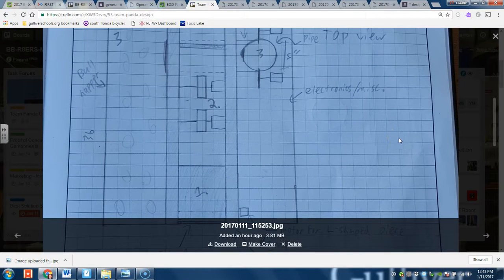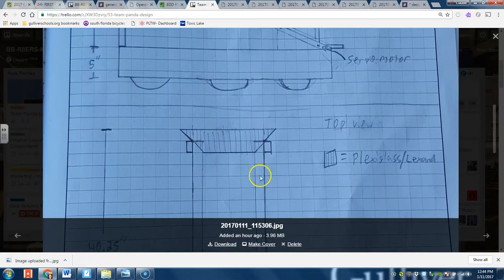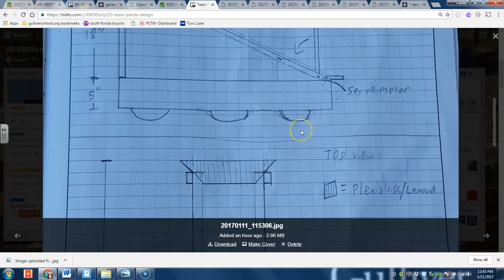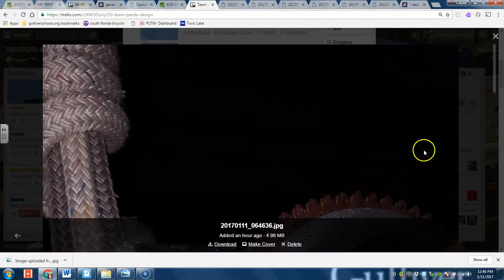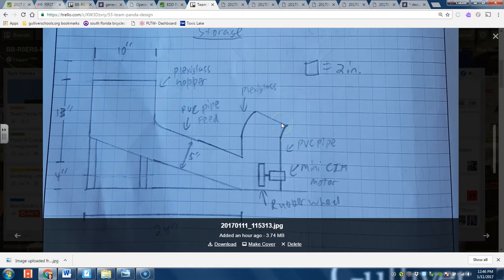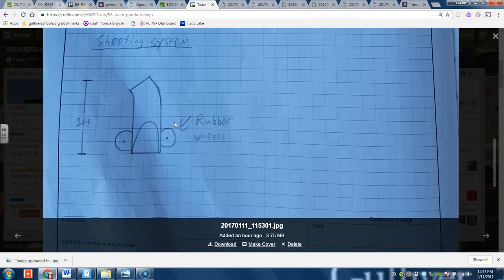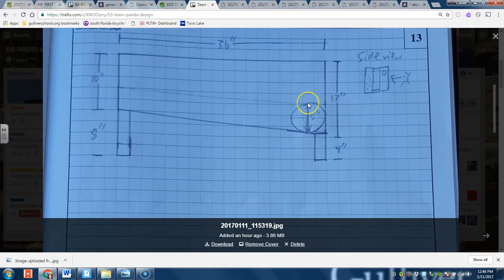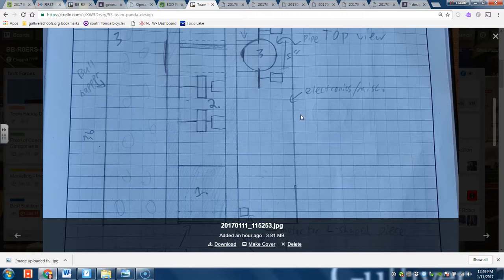FRC 5557 FirstSteamworks Design - Team 10